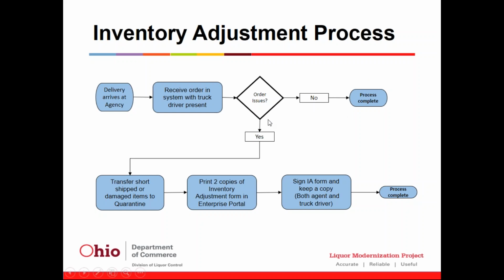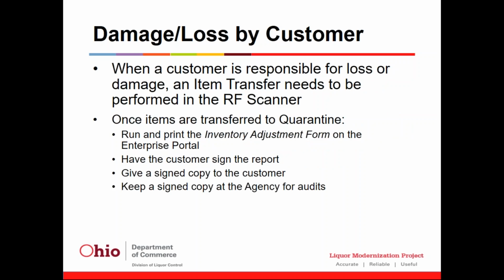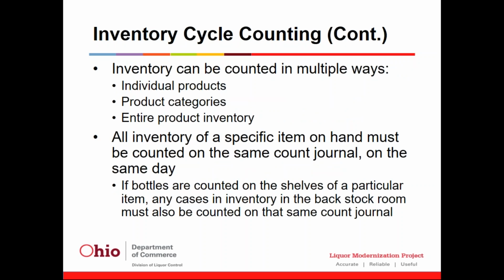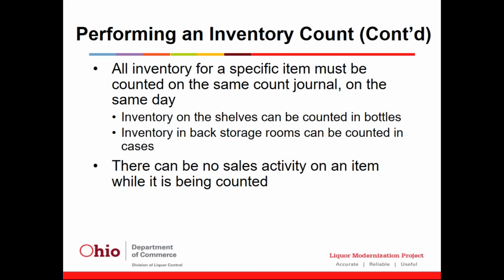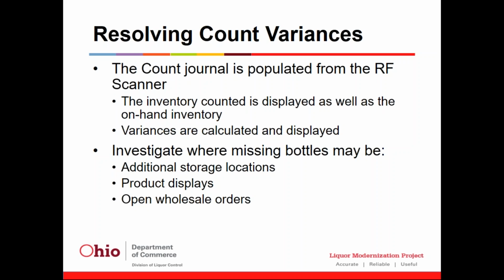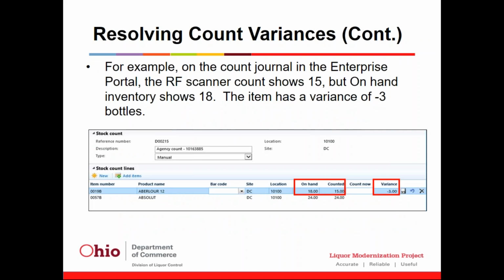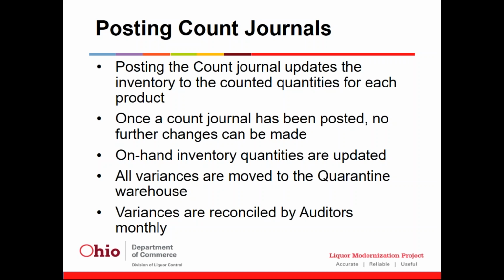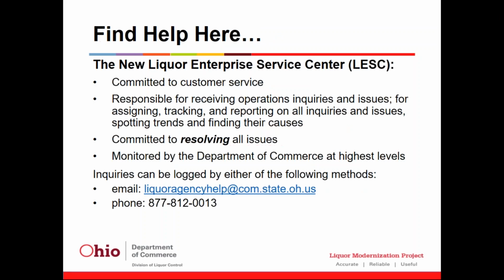Inventory Adjustment and Cycle Counting Refresher Training